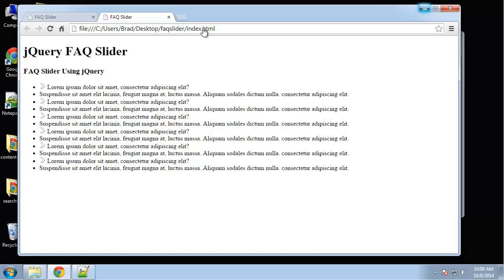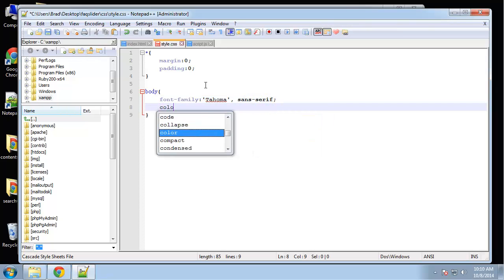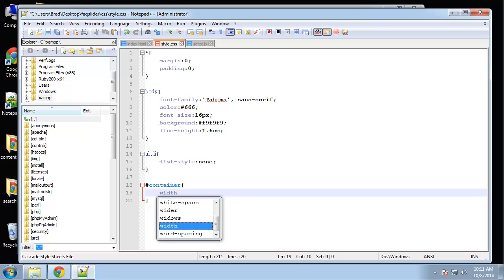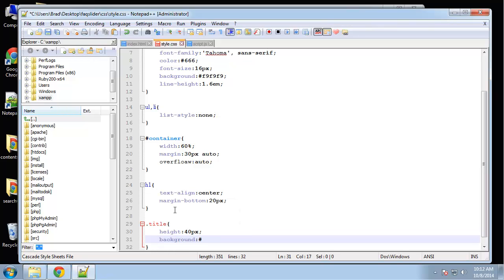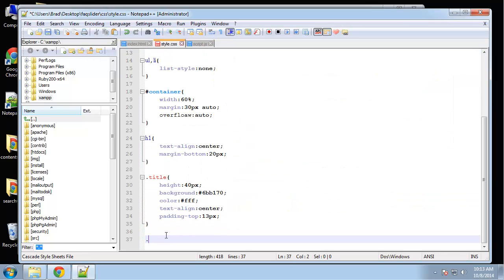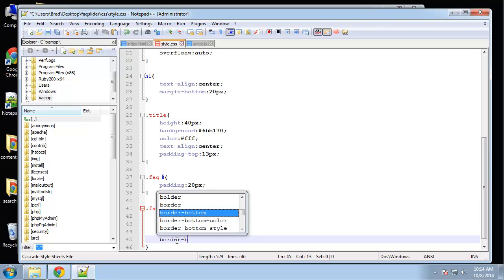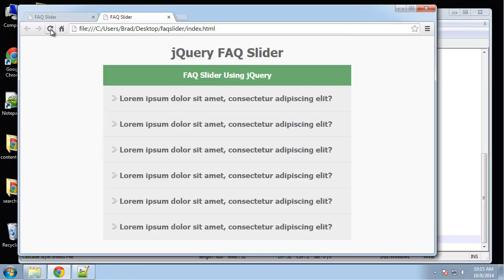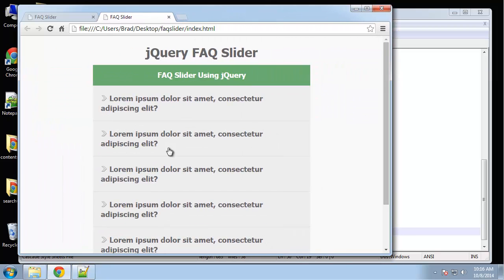Learn How to Create a jQuery Accordion Slider - Part 3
Once you are done with the HTML, we are going to add the CSS part in this video.